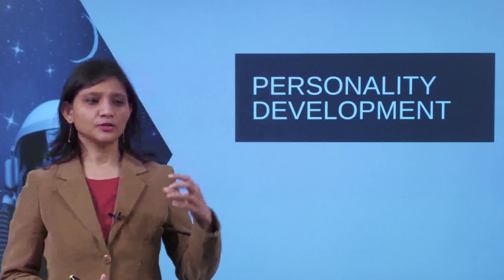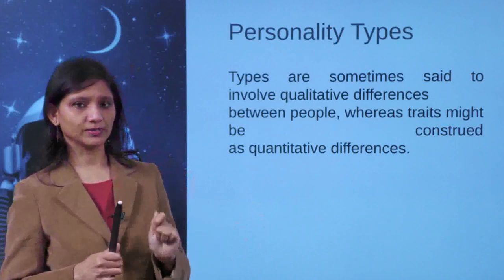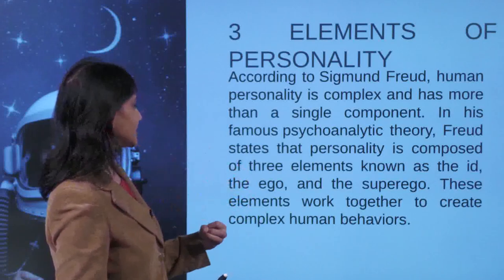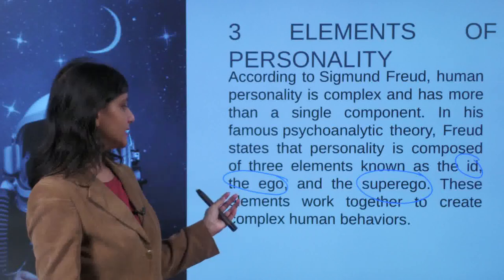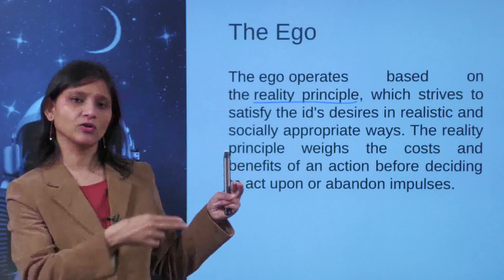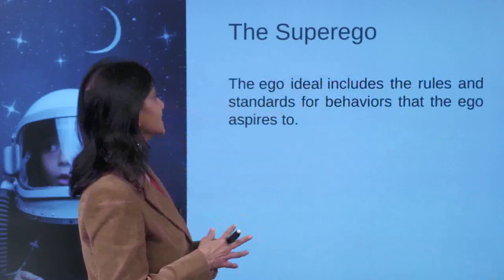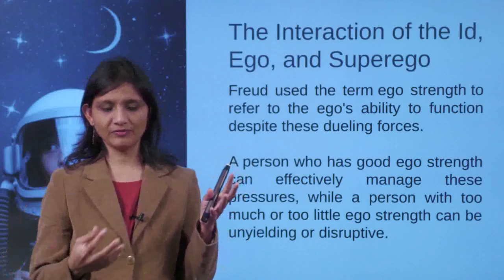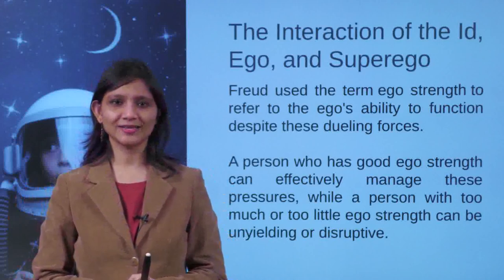Personality Development for Kids | Personality Types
Unlock the power of personality development with these fun and insightful videos designed specifically for school students! In today’s world, academic knowledge isn’t enough—students need confidence, leadership skills, and emotional intelligence to succeed. Our videos cover everything from building self-esteem to mastering effective communication.

📌 What You’ll Learn:

How to Build Confidence and Self-Esteem
Developing Good Communication and Social Skills
Overcoming Stage Fear and Public Speaking Tips
Leadership Qualities and Teamwork
Emotional Intelligence and Positive Thinking

Watch these videos to become the best version of yourself and get ahead in your academic and personal life.